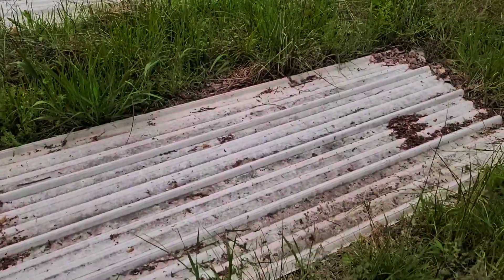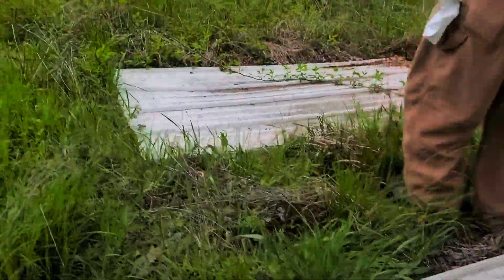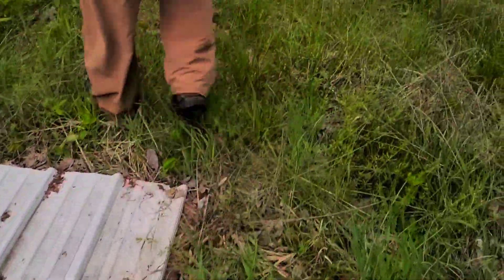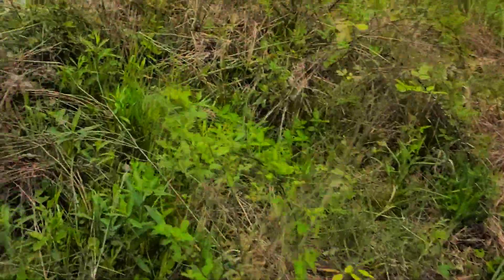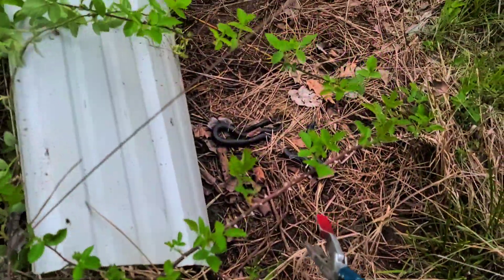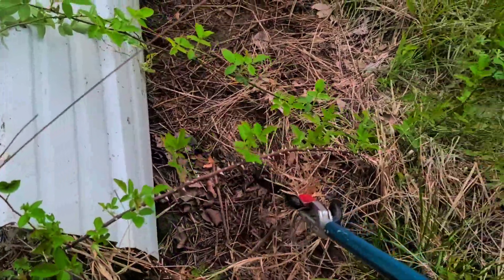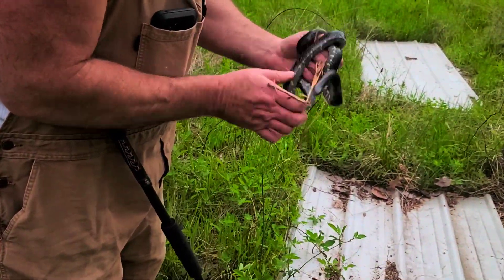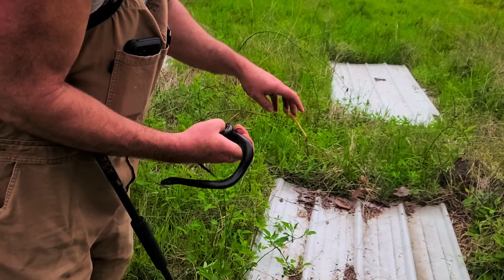Flipping A Metal Site In Kentucky 2020.